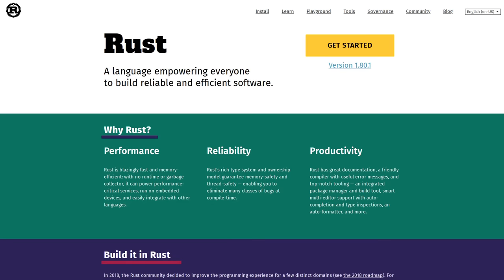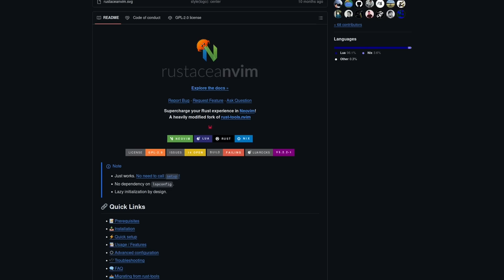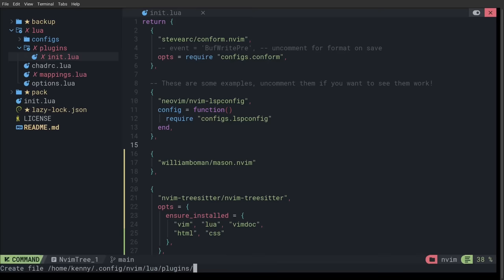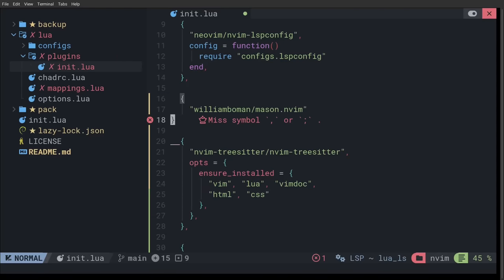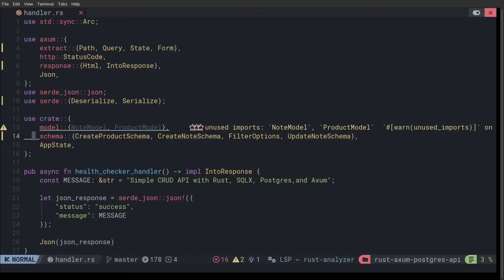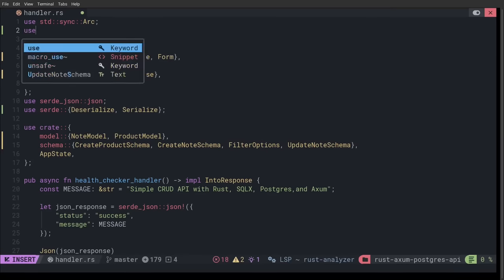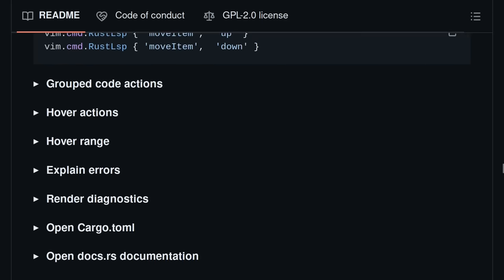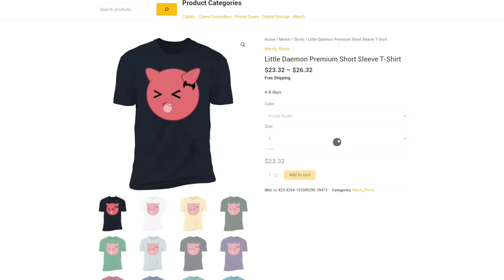Configure Neovim For Easy Rust Development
How to configure rustaceanvim and rust-analyzer in neovim to improve your experience when writing rust code.

Monero
45F2bNHVcRzXVBsvZ5giyvKGAgm6LFhMsjUUVPTEtdgJJ5SNyxzSNUmFSBR5qCCWLpjiUjYMkmZoX9b3cChNjvxR7kvh436

Bitcoin
3MMKHXPQrGHEsmdHaAGD59FWhKFGeUsAxV

Ethereum
0xeA4DA3F9BAb091Eb86921CA6E41712438f4E5079

Litecoin
MBfrxLJMuw26hbVi2MjCVDFkkExz8rYvUF